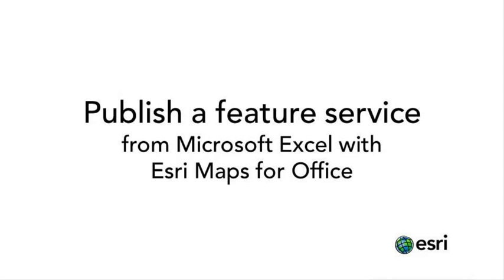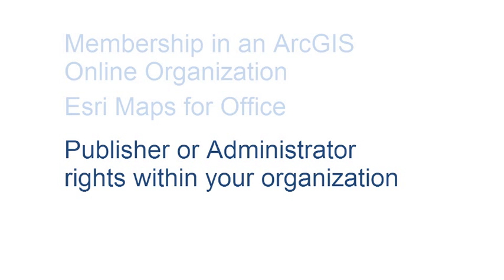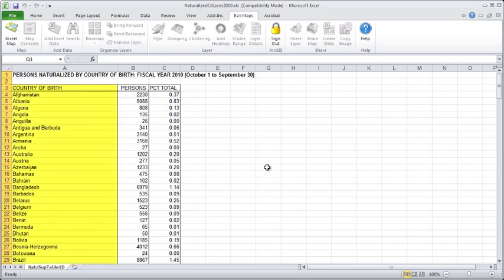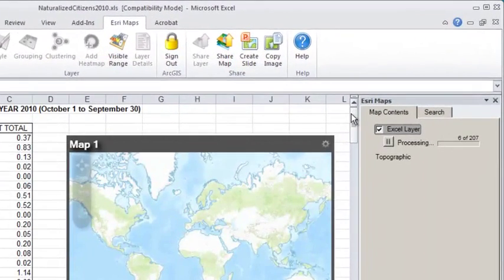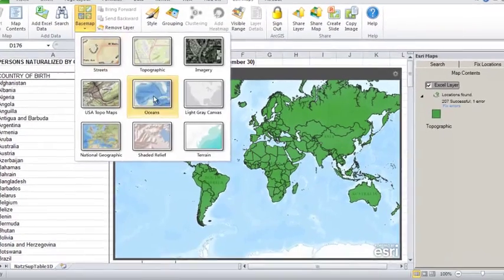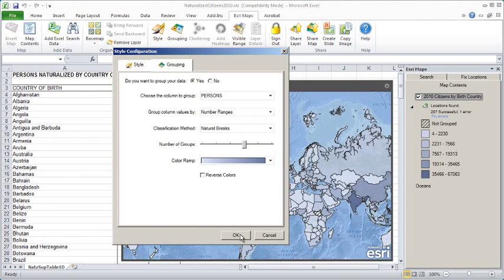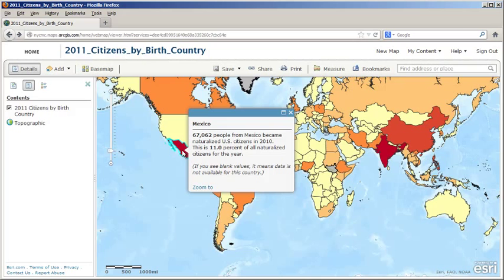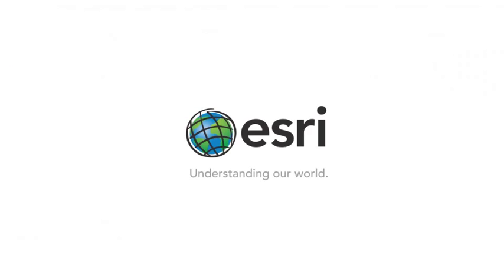ESRI Maps for Office Microsoft Excel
Esri Maps for Office offre funzionalità di mappatura in Microsoft Office mediante un componente aggiuntivo Microsoft. È possibile creare mappe interattive direttamente in Excel che illustrino i dati presenti nei fogli di calcolo e aggiungere altri dati per ottenere il contesto relativo a una posizione o a un'area, nonché incorporare le mappe in presentazioni di PowerPoint.